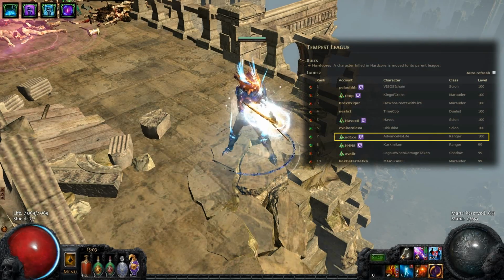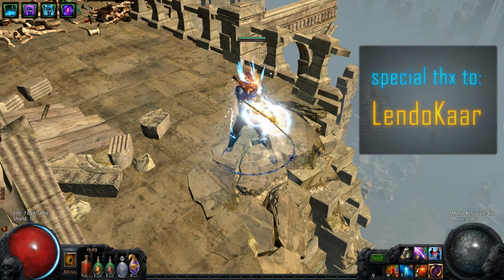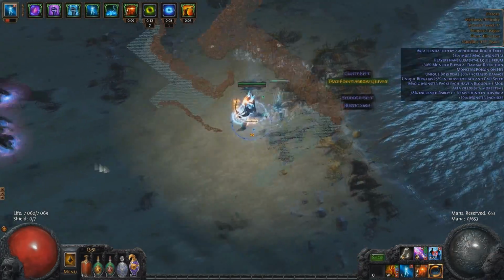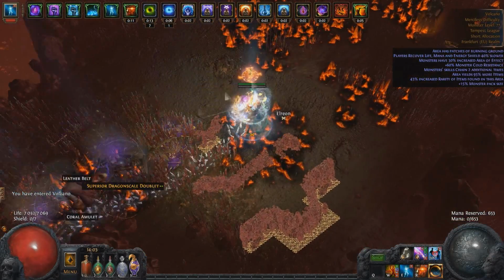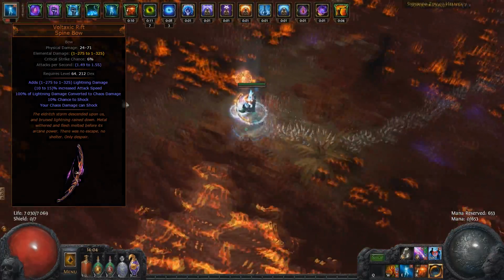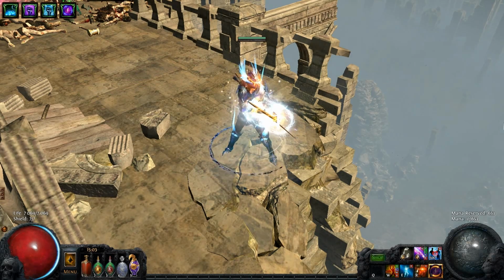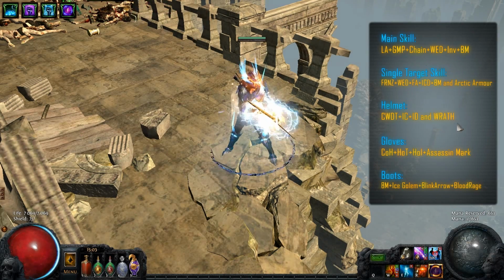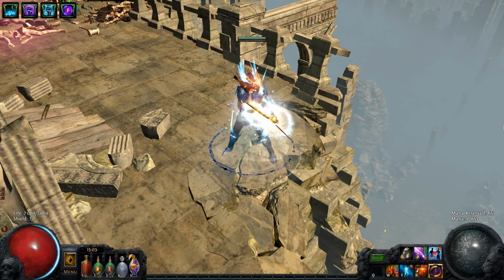[PoE 2.0] Voltaxic Lightning Arrow - Ranger (Rank 7 Tempest)